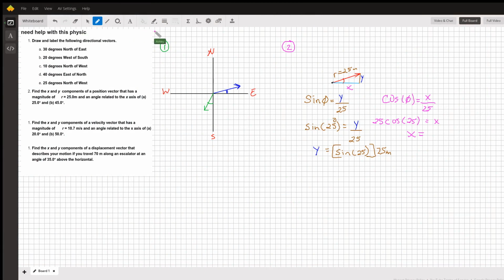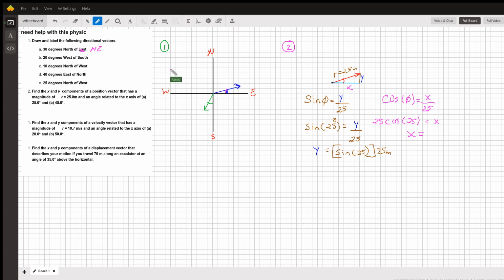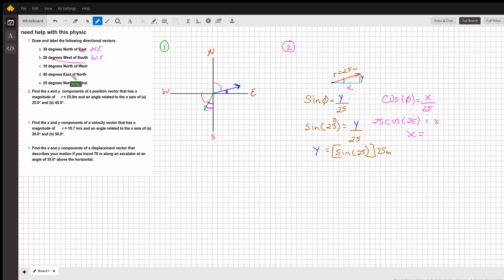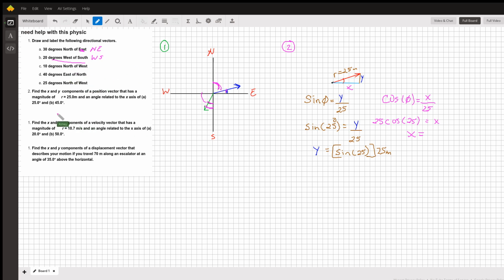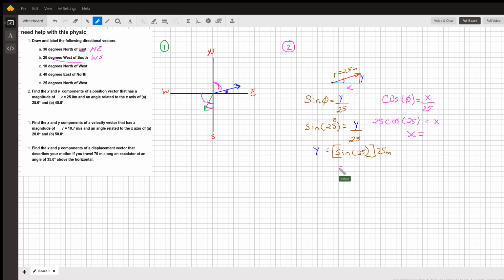Finding x and y components of a vector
Question: need help with this physic

Draw and label the following directional vectors.
30 degrees North of East
20 degrees West of South
10 degrees North of West
40 degrees East of North
25 degrees North of West
Find the x and y  components of a position vector that has a magnitude of      r = 25.0m and an angle related to the x axis of (a) 25.0° and (b) 45.0°.
Find the x and y components of a velocity vector that has a magnitude of       r = 10.7 m/s and an angle related to the x axis of (a) 20.0° and (b) 50.0°. Find the x and y components of a displacement vector that describes your motion if you travel 70 m along an escalator at an angle of 35.0° above the horizontal.

Answered By:

Ashley G.
Middle School and Elementary Math Tutor

Written Explanation:

This should help you along. Be sure to put your calculator in degree vs radians when solving using trig functions.